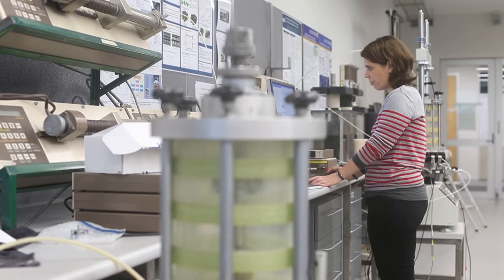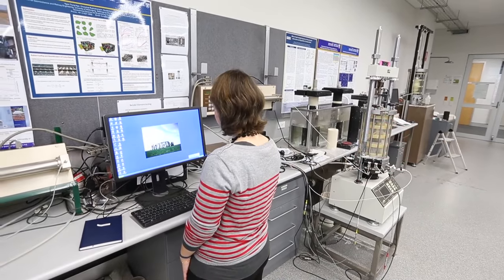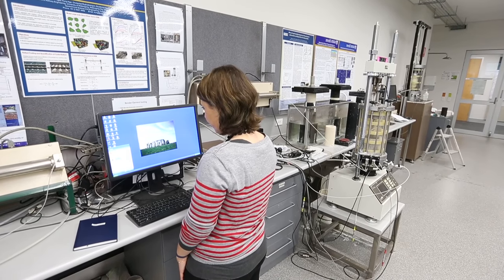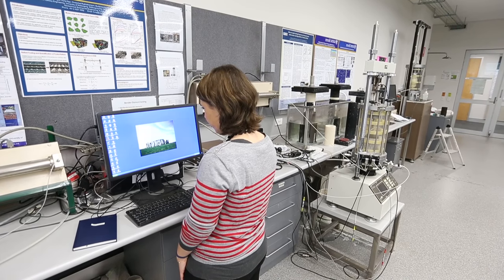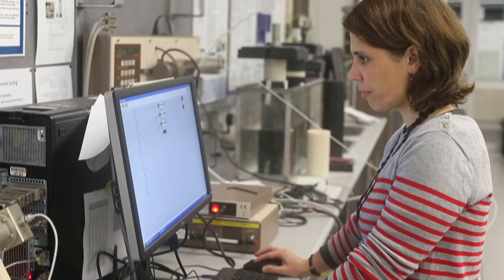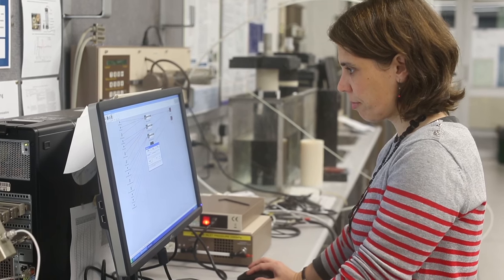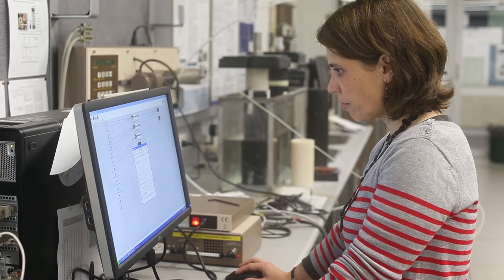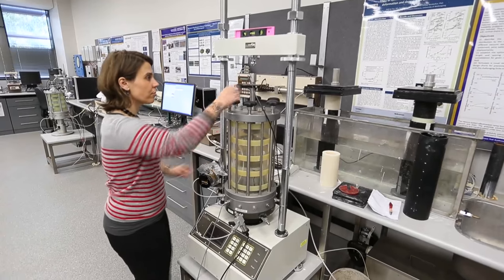UOW Women of Impact | Ana Heitor | Of sand and soil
The UOW Women of Impact initiative recognises the outstanding contributions to research and teaching by women academics across all academic levels and disciplines. Congratulations to Dr Ana Heitor a Woman of Impact.